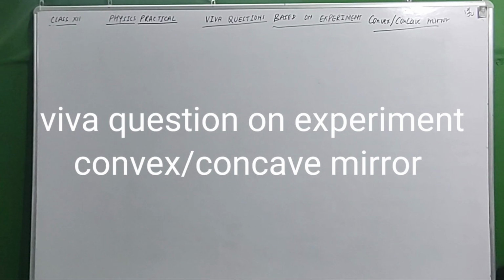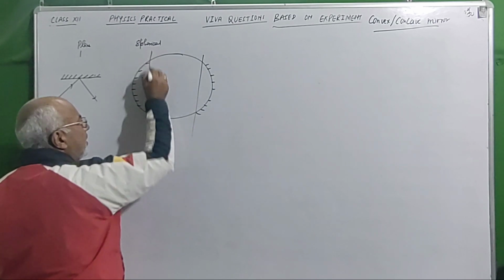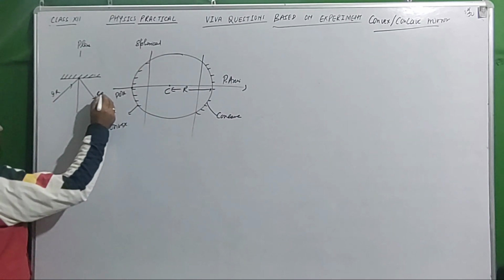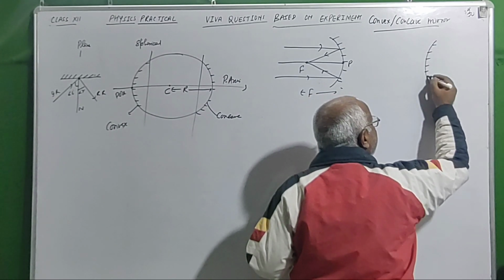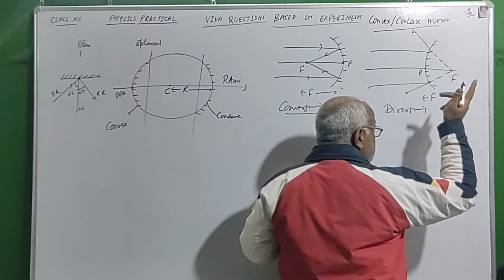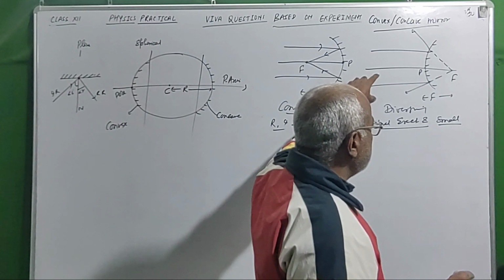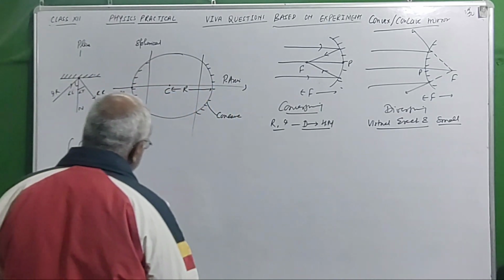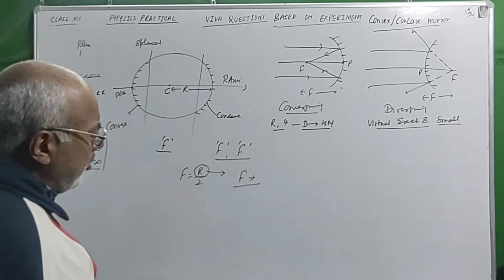class-12 physics practical viva question based on experiment convex/concave mirror cbse, & all board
Welcome to KD Classes by D.P.S Malik , Msc Physics IIT Roorkee. In this Physics lecture we start  VIVA QUESTION BASED ON convex/concave mirror EXPERIMENT of class ___12____Physics in   Hindi/english language . I try my best to complete whole Chapter. Hope you all will understand